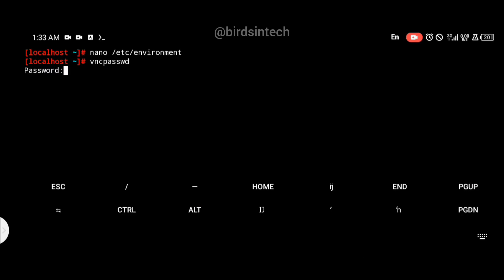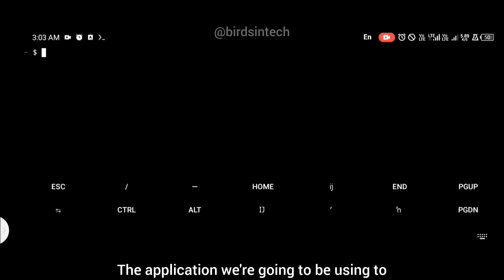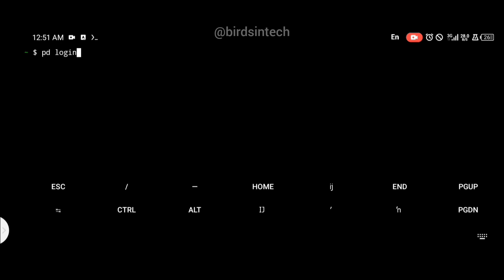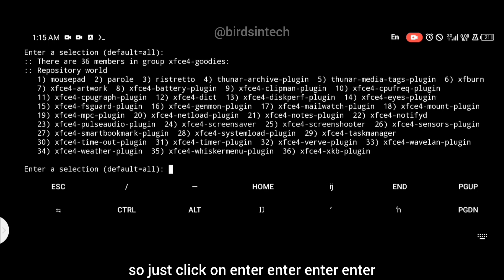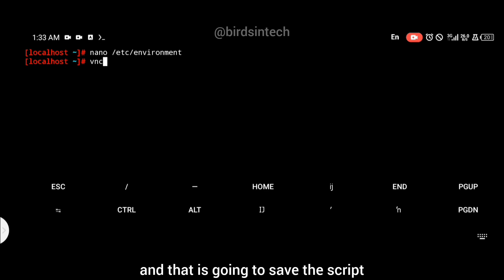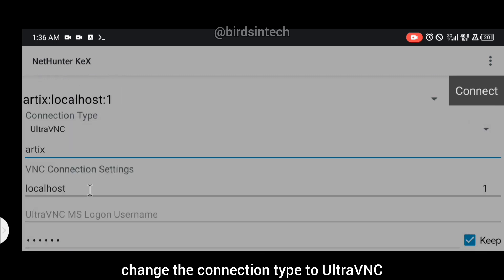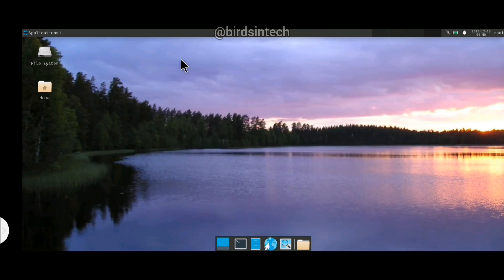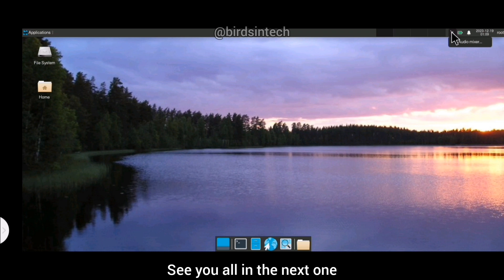New Distro Alert !! Artix Linux On Android Using Termux Proot-distro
How To Install Artix Linux On Android Using Termux